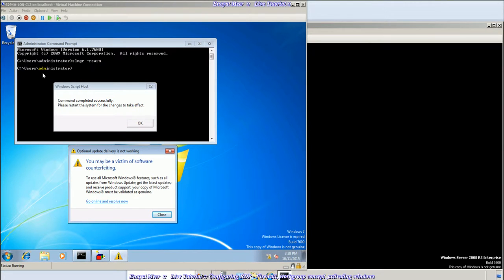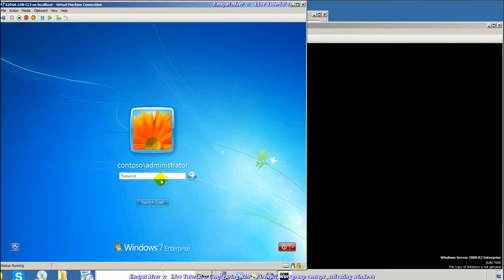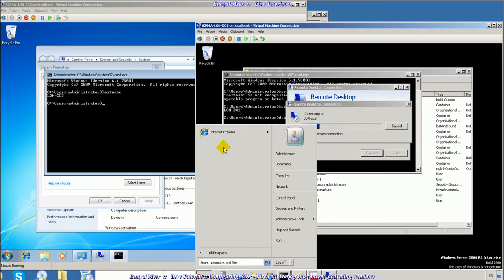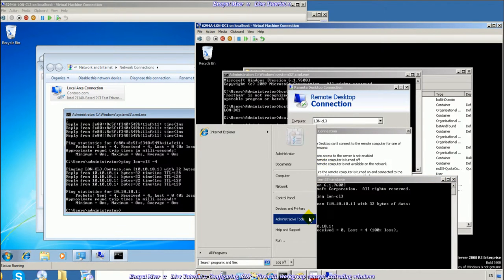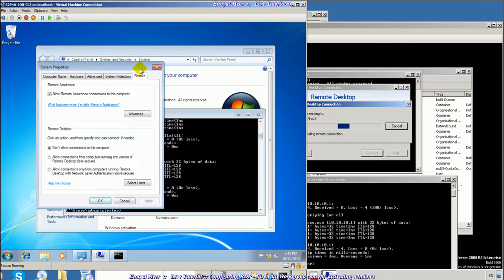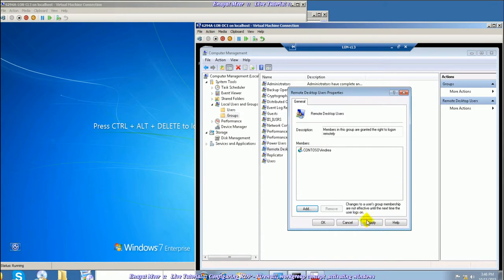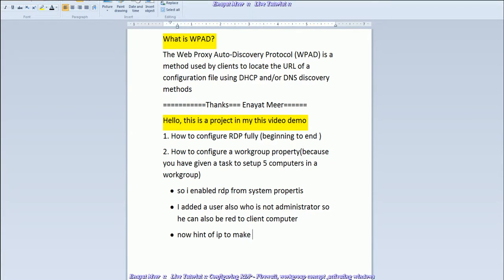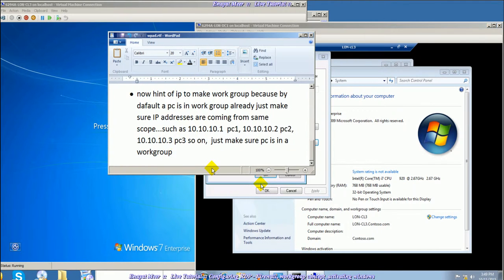Configuring , RDP, FireWall , workgroup & extending OS activation by Enayat Meer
Remote Desktop Configuration, FireWall configuration and workgroup concept step by step demo with audio.